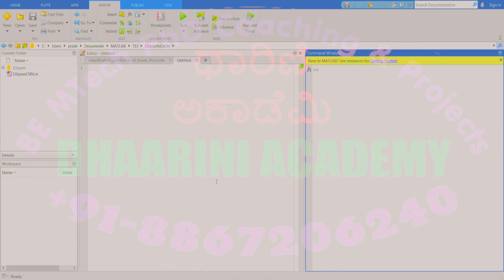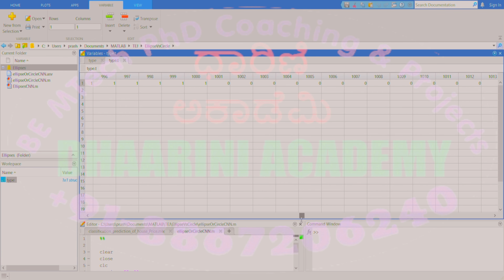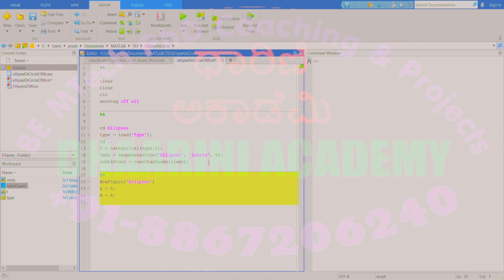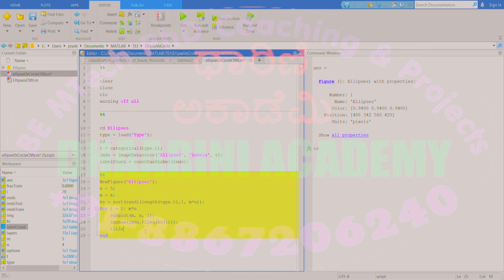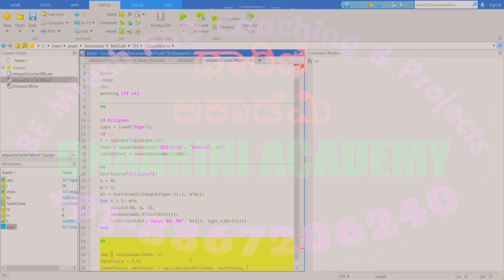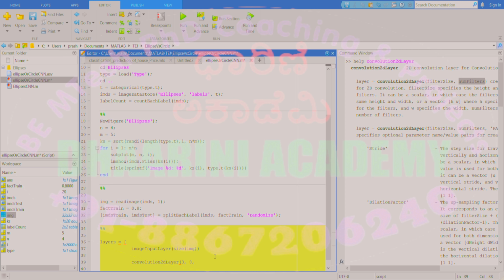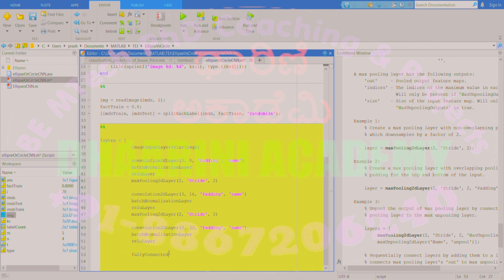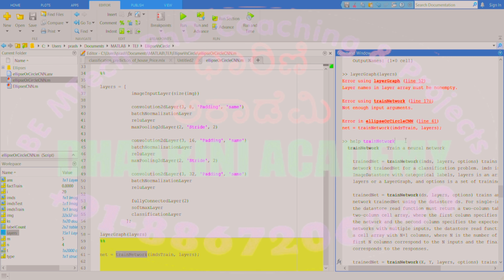Master Binary Image Classification in Matlab: Step-by-Step Guide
In this comprehensive tutorial, we will delve into the fascinating world of binary image classification using Convolutional Neural Networks (CNN) in Matlab. If you're looking to gain a deep understanding of the topic and build your own classification model from scratch, you've come to the right place! Throughout this video, we will explore the step-by-step process of building a powerful binary classifier utilizing the robust capabilities of CNNs. We'll start by providing a brief introduction to binary classification, its significance, and real-world applications. Then, we will dive into the core concepts and inner workings of CNNs, including convolutional layers, pooling layers, and fully connected layers. Notably, this tutorial focuses on implementing the entire classification algorithm in Matlab, allowing you to grasp the intricacies of the code and gain valuable insights into the underlying computations. With our from-scratch approach, you'll develop a solid foundation in CNNs and gain the confidence to adapt and extend your knowledge to other applications or more complex scenarios. To ensure a comprehensive learning experience, we will guide you through preprocessing techniques required for image classification tasks, including data augmentation, normalization, and the creation of training and testing datasets. Additionally, we'll provide valuable insights into selecting appropriate evaluation metrics to assess the performance of your classifier accurately. By the end of this tutorial, you'll have built a fully functional binary image classifier using CNN in Matlab, starting from the ground up. We aim to equip you with the necessary knowledge and practical skills to tackle similar tasks confidently and deliver efficient and accurate classification results. If you're ready to unlock the potential of CNNs for binary image classification and dive into the code implementation journey, join us now and take your machine learning capabilities to the next level!

In this video, we will be using the CNN module in the Matlab programming language to perform binary image classification. By the end of the video, you will be able to build a basic CNN module and use it to perform binary image classification. In this video, we'll be using Convolutional Neural Networks (CNN) to perform binary image classification. We'll be starting from scratch, building a basic model from scratch using the Matlab toolbox. After learning how to build and train a CNN model, we'll be using it to classify images from the MNIST database. In this video, we'll be working with a binary image dataset and using a Convolutional Neural Network in Matlab to train a classifier. We'll be using a number of different kernels and layers to achieve our goal, and we'll discuss the results of our training process. If you're interested in learning how to use a Convolutional Neural Network in Matlab to classify binary images, then this video is for you! By the end of this video, you'll have learned how to build a classifier from scratch using a CNN in Matlab. So whether you're a beginner or an experienced user, this video is sure to be useful!